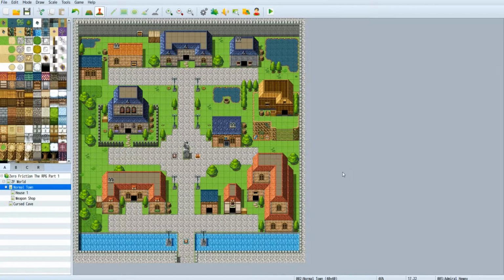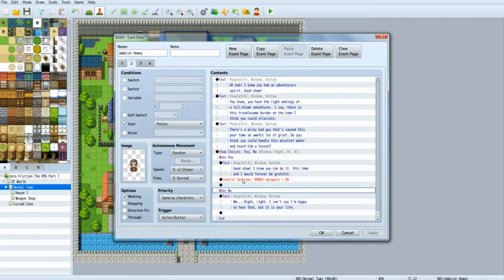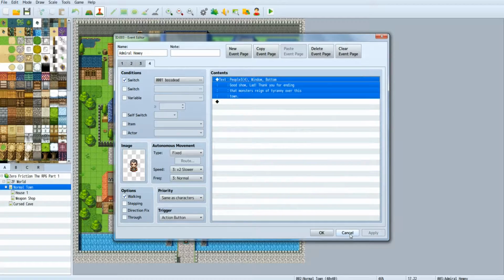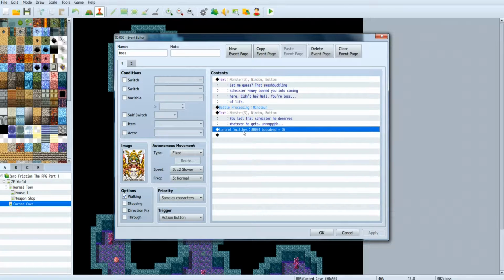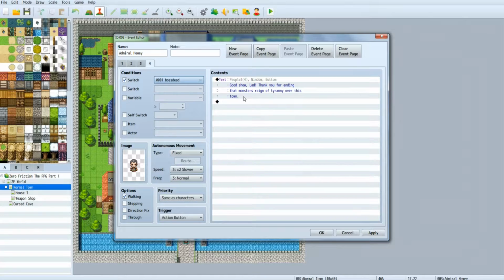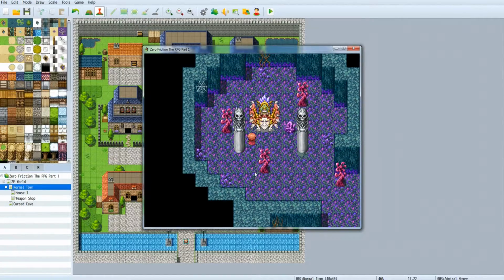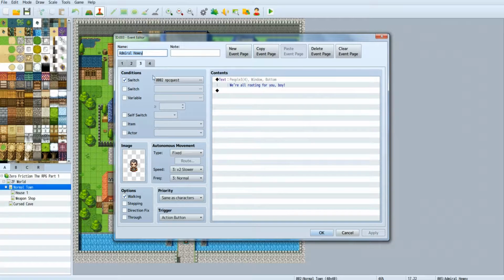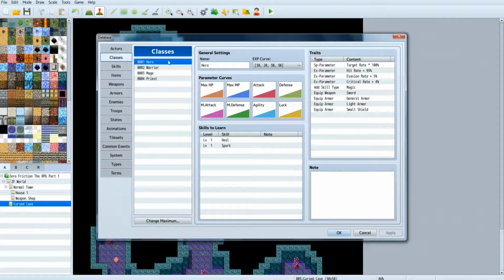RPG Maker MV Basics #5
Let's learn to make a complete RPG Maker MV game together. Dungeons and playtesting in this episode!
Best suited for those that are playing with RPG Maker MV for the first time, or those that have never seen the software before.